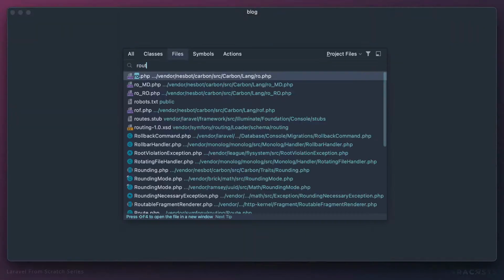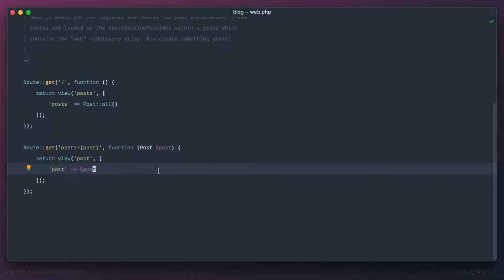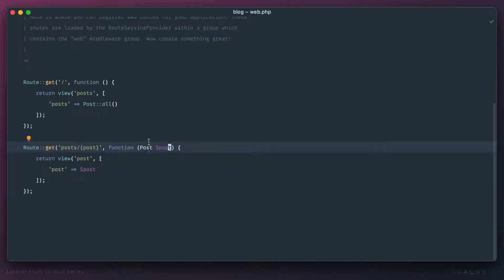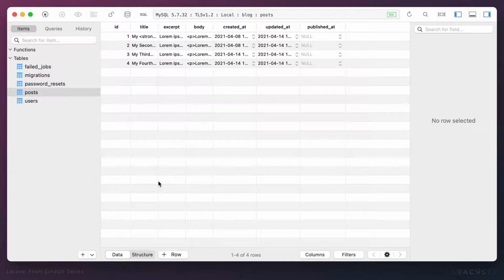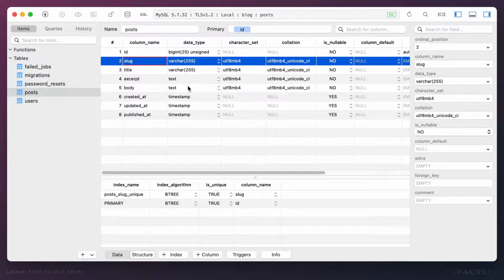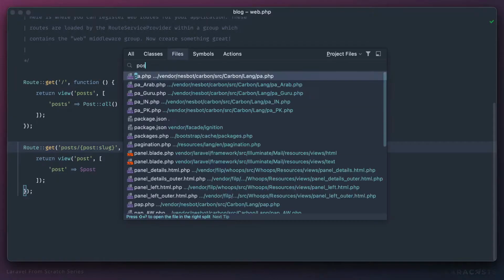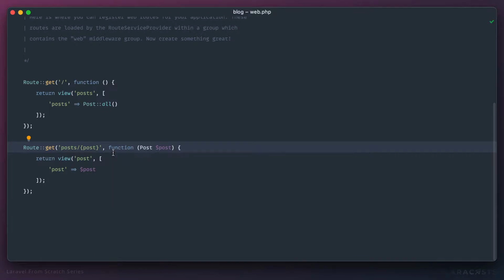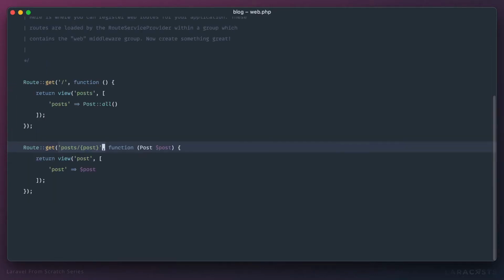23 Route Model Binding